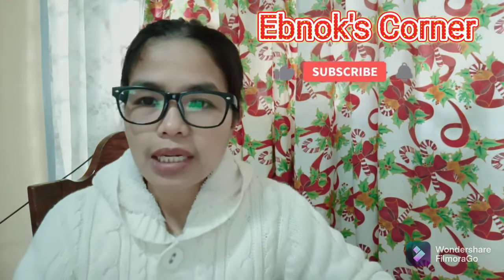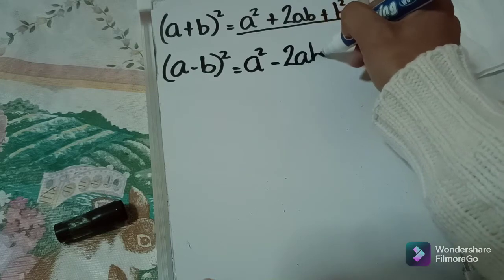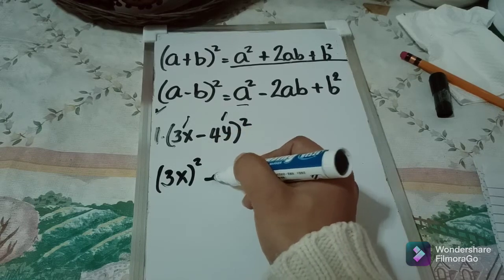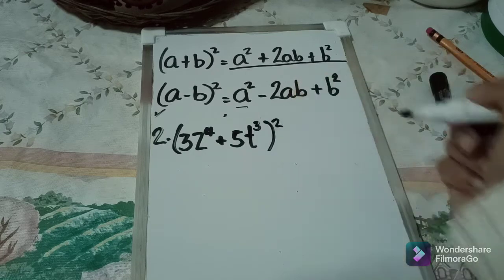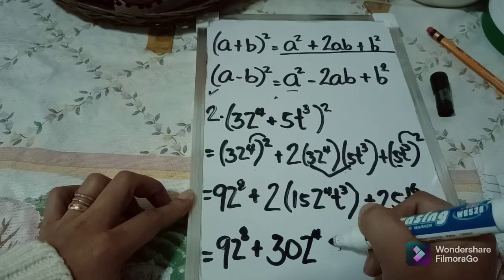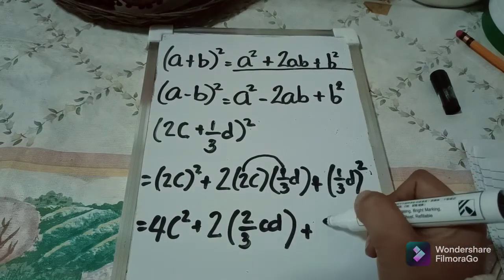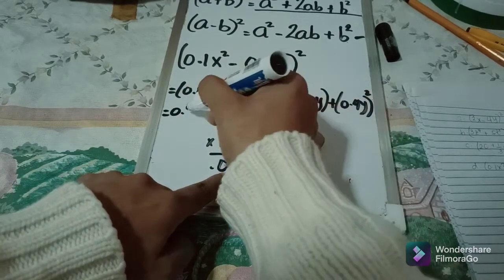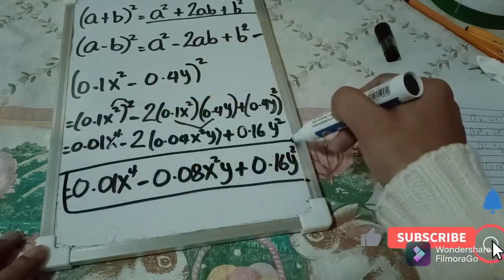Square of Binomials || Square of Binomials With Fractions and Decimal Numbers || Grade 8 Module Math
How to get the square of binomials with whole number, fractions, decimal number variables.